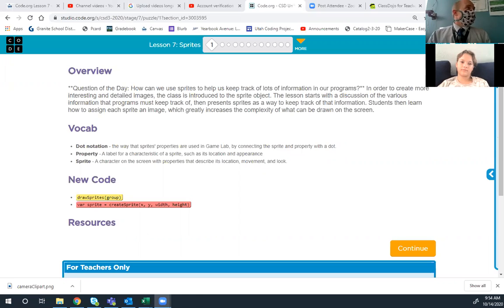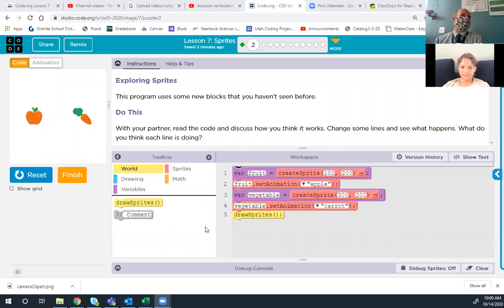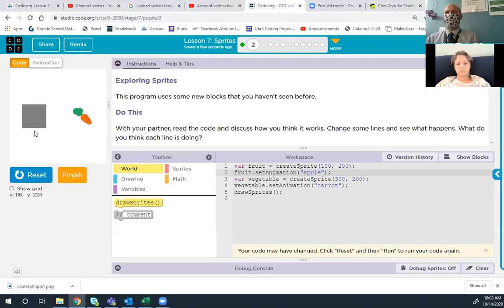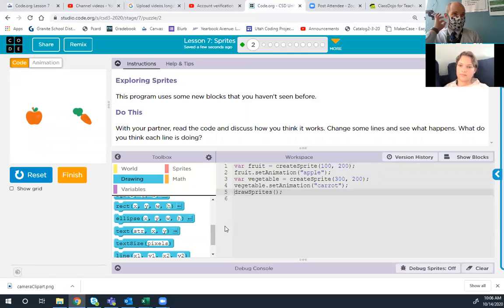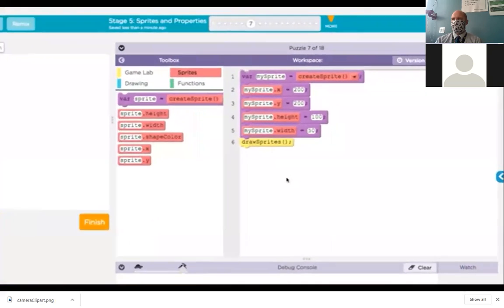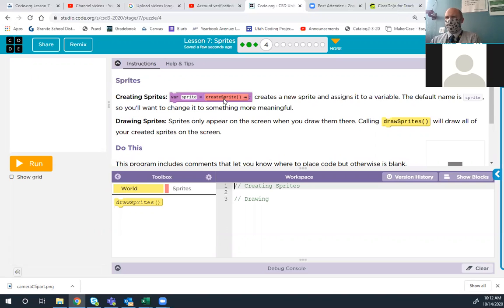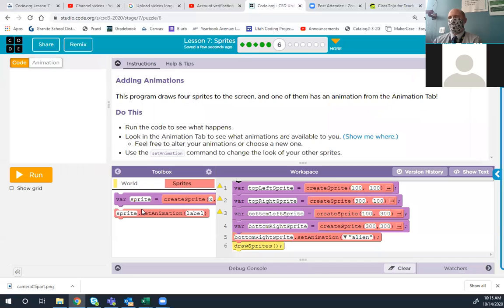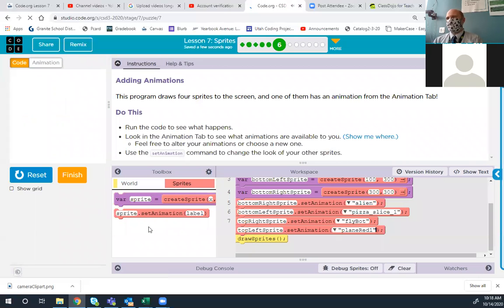Code.org Lesson 7 Explanation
This details the first few videos in Lesson 7 of Code.org's Computer Science Discoveries Unit 3 - Animation and Games.  It also explains a little better sprites and why they are so important